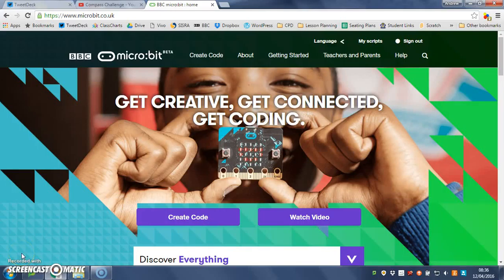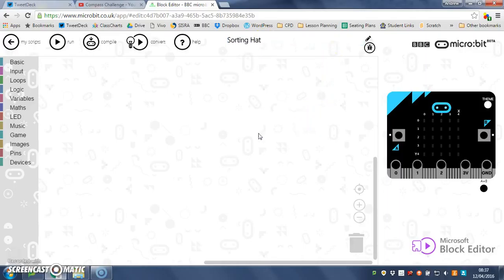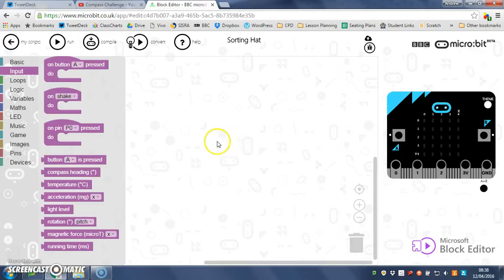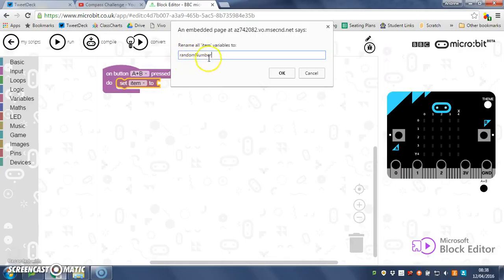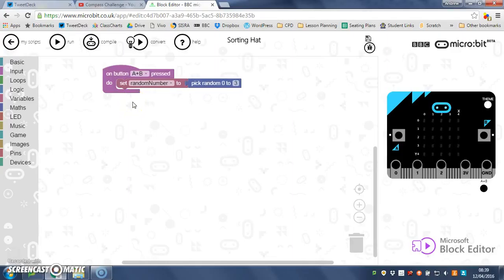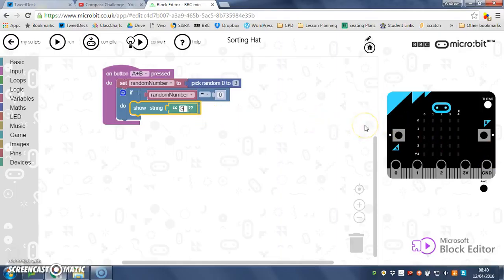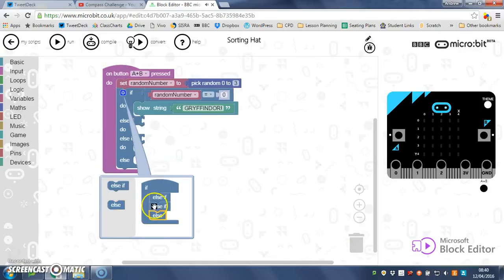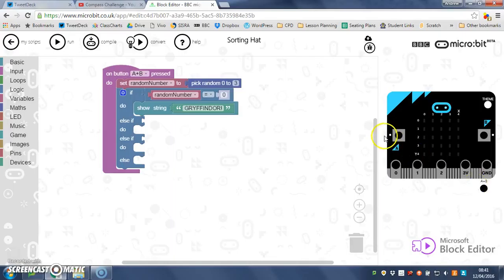Sorting Hat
BBC micro:bit sorting hat tutorial.